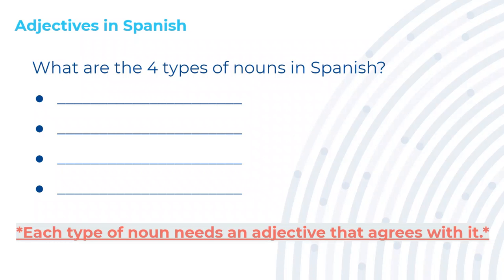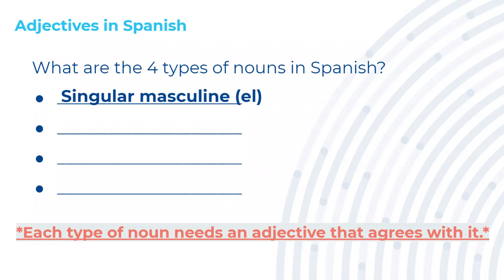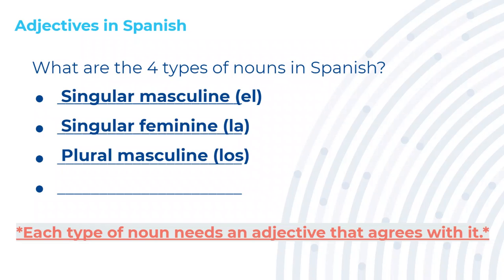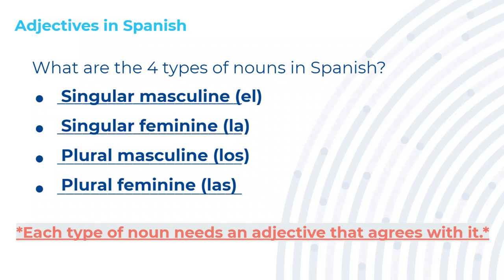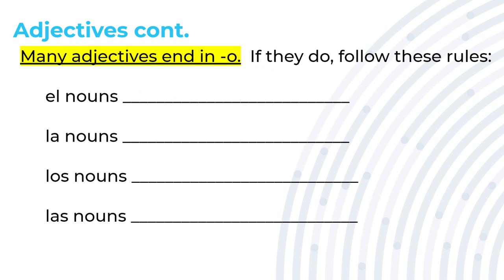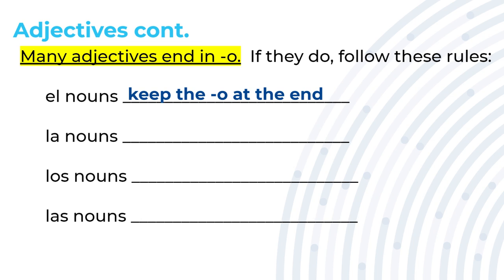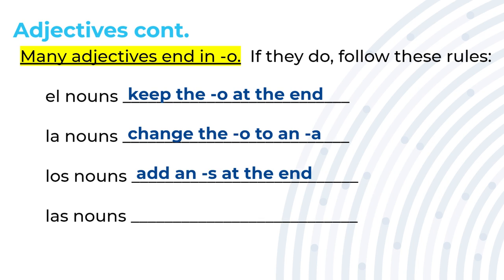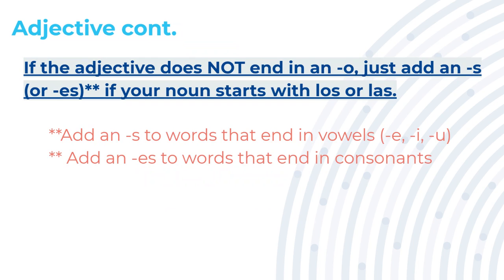Adjectives in Spanish